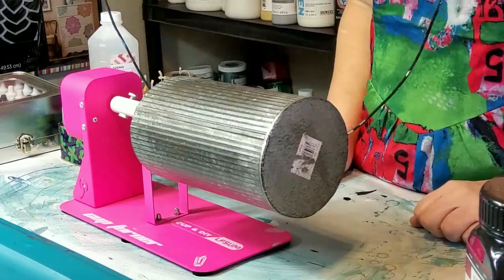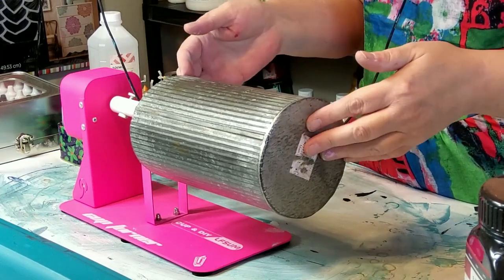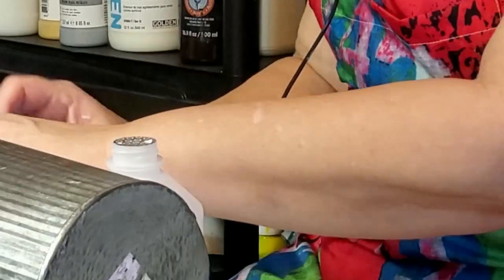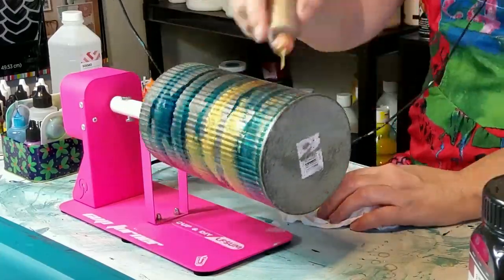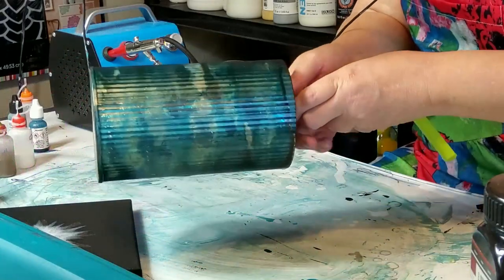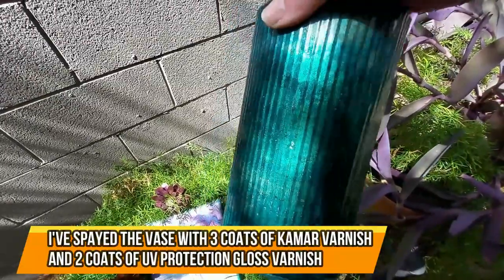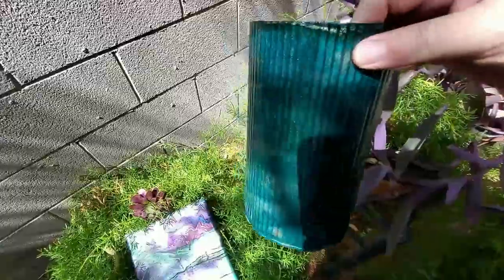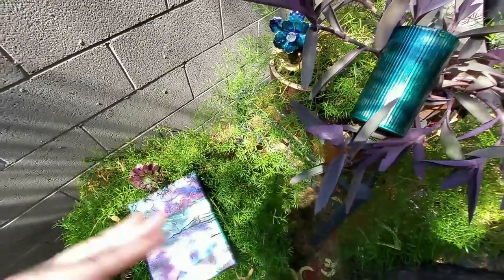🔴 Alcohol Inking a Galvanized Metal Vase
In today's video I am using a cup turner to Alcohol Ink a Galvanized Metal Vase that came with a beautiful Birthday Bouquet of flowers that was sent to me by a very dear friend, who thought I would have with this vase, and she wasn't wrong, I had a blast!
    Inks used are Piñata Teal, and a mixture of Ranger Alloy Statue and Piñata Rich Gold. Alcohol was 91%

MY LINKS If you’d like to help me out so I can keep making videos, creating more art and trying new products you can just click this PayPal link and donate any amount you’d like and a big Thank You in advance for doing so!

Safety As with anything always follow the manufacturer’s direction/instructions when using any product/tool
And always wear a respirator mask when working with Pigments, Resin, Varnishes, etc...

Pouring Together with Lance Travis with his premiere: Taking the night off

Premiere Link: Taking the night off